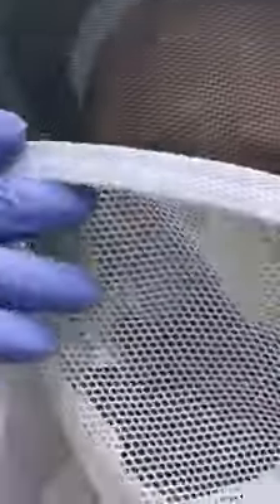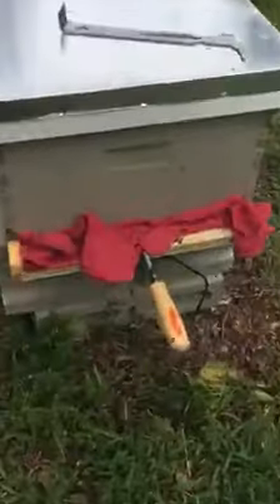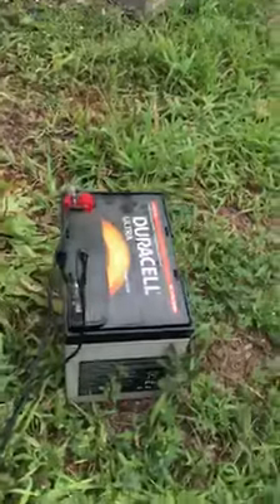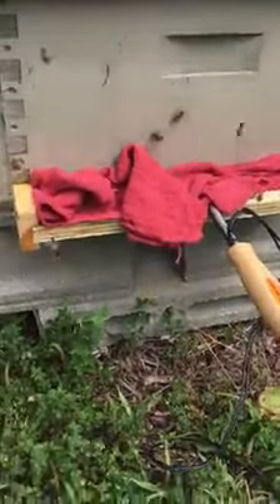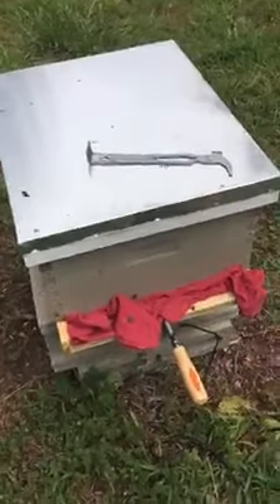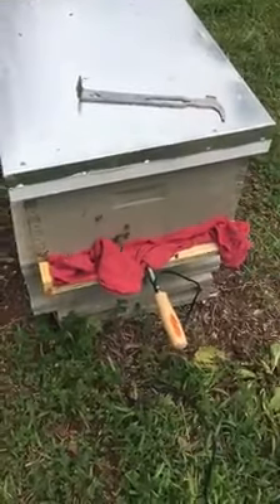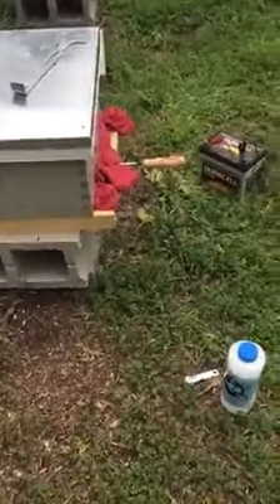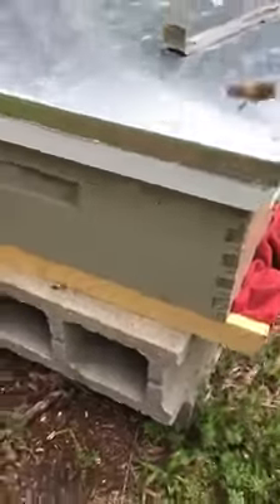OA Mite Treatment